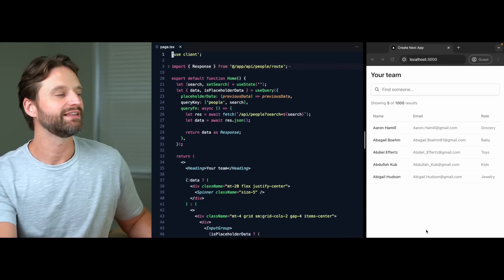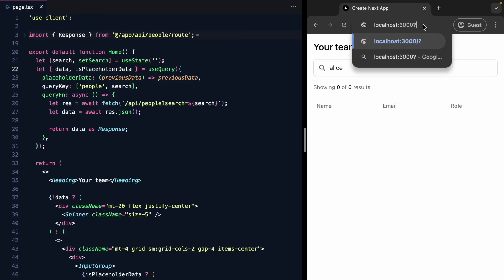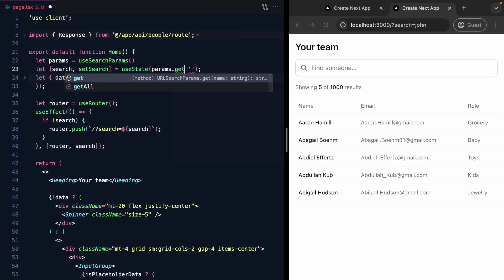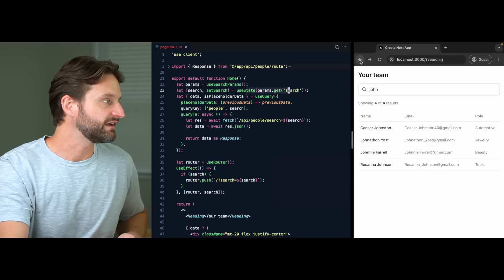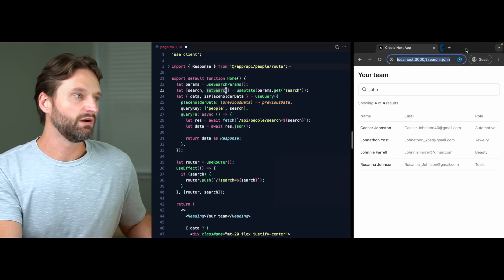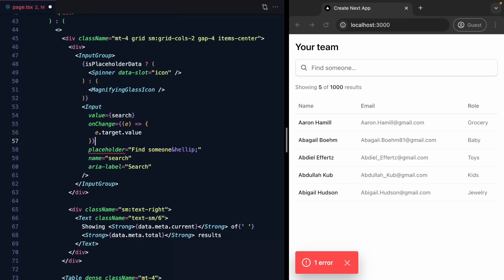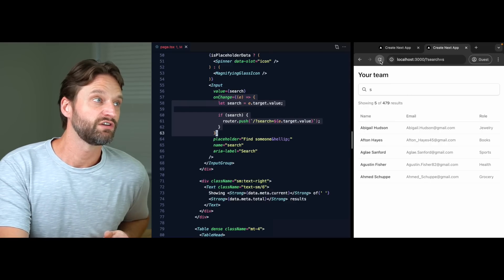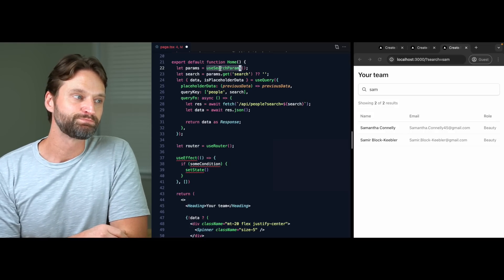How to share a React Component with the URL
Learn how to spot and eliminate duplicate sources of truth in your React apps.

🚀 Follow along with my upcoming course on Advanced React Component Patterns

Timestamps:

0:00 - Intro
2:13 - Syncing the URL with useEffect
4:35 - The bug we introduced
6:47 - Why the URL is the source of truth
7:56 - Deriving the search text from the URL
12:07 - How to spot duplicate sources of truth